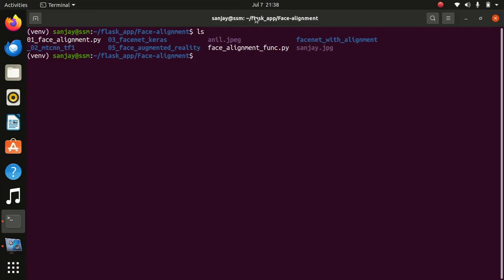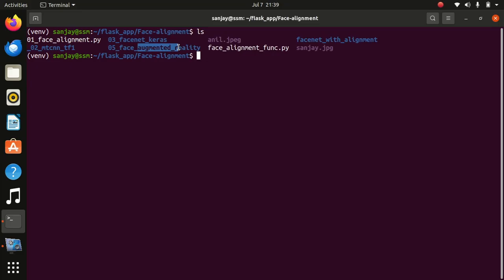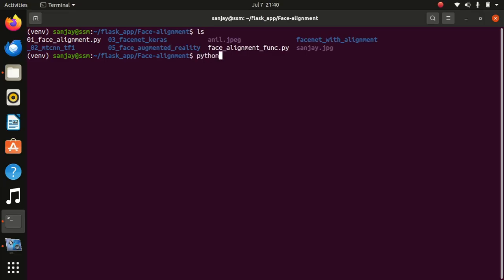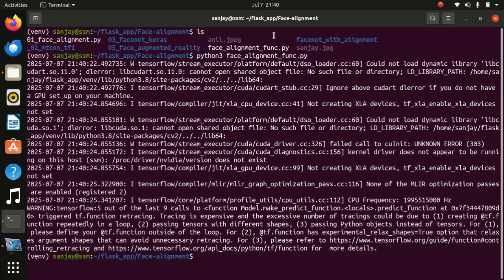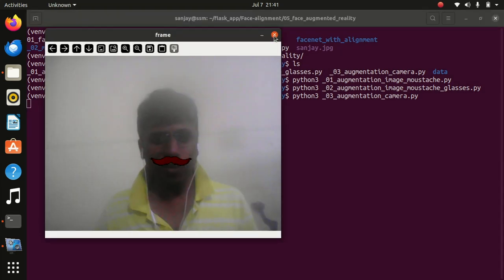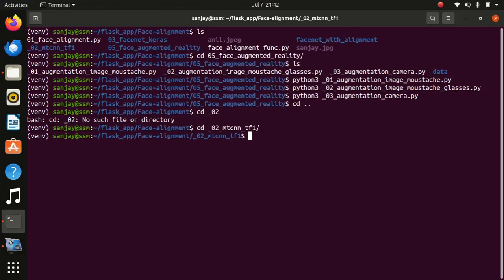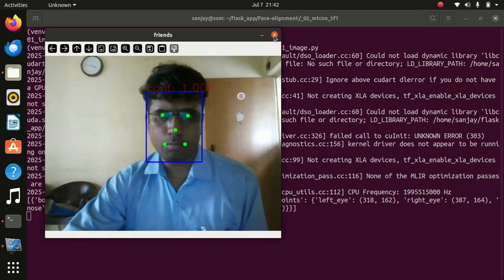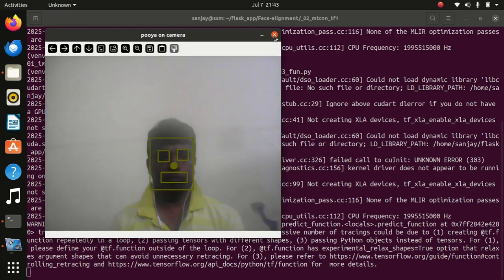Python Face alignment and landmark using MTCNN best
In this video i have done face alignment, Face augment and Face landmark.